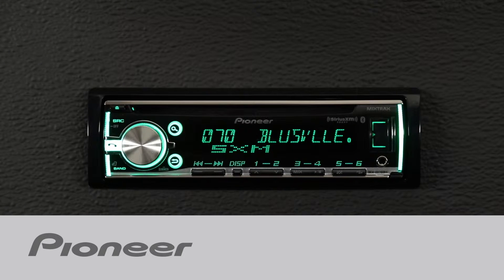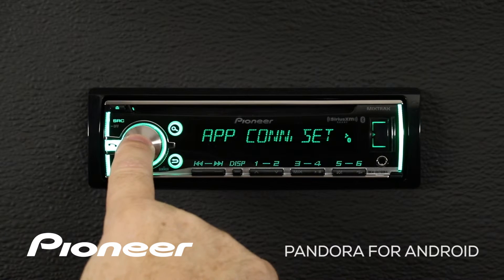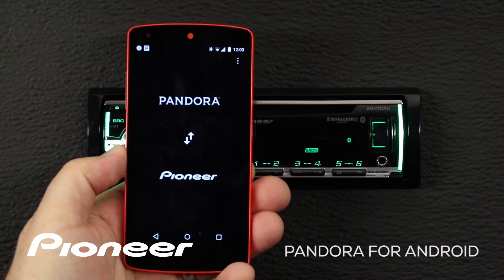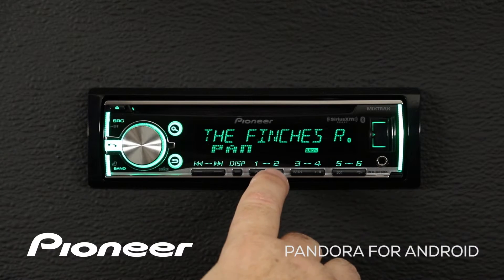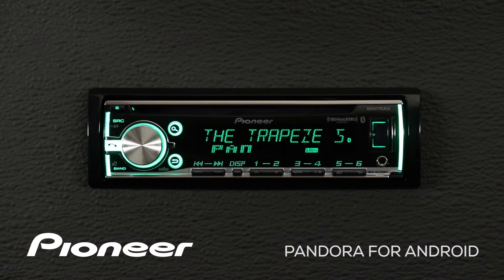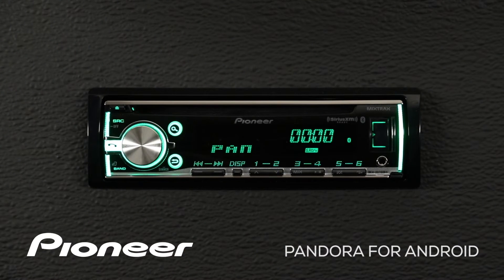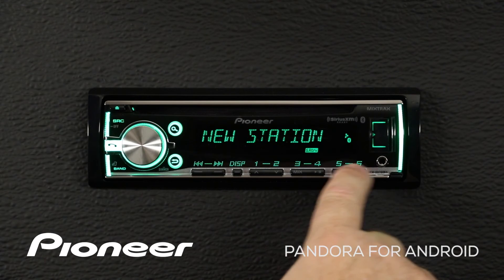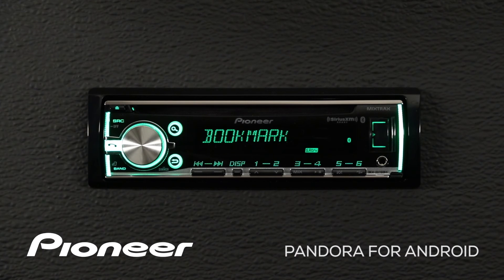How To - DEH-X6700BS - Pandora for Android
Learn how to listen to Pandora from your Android phone on the Pioneer DEH-X6700BS.